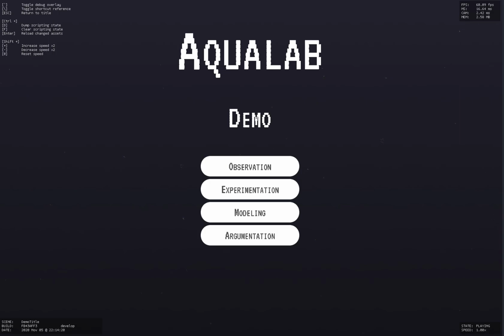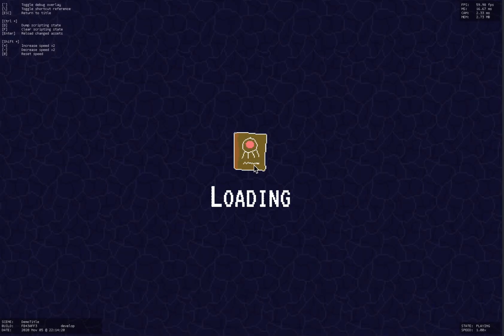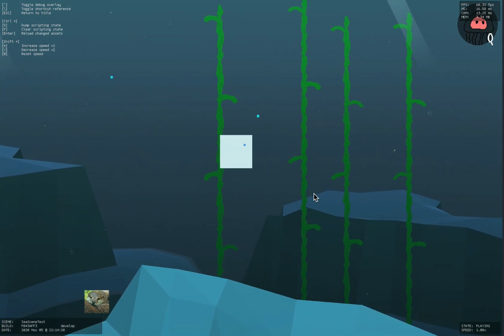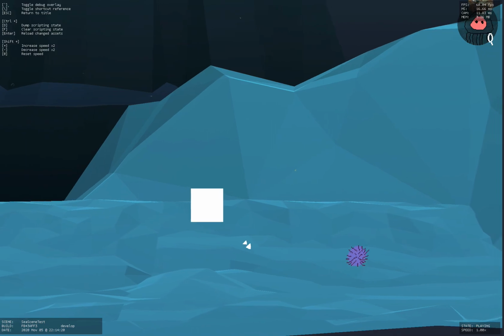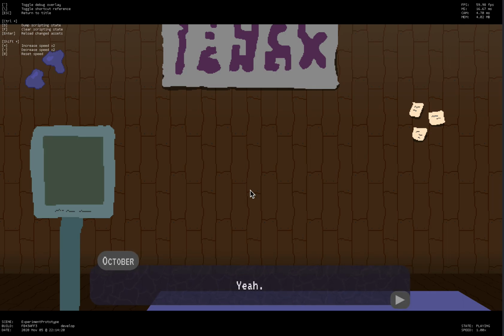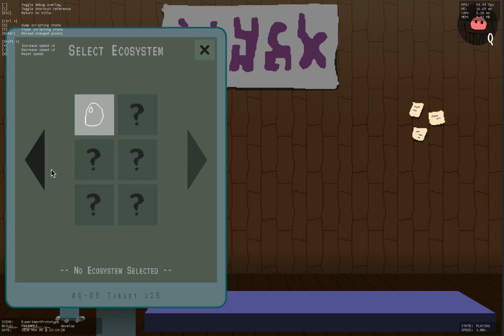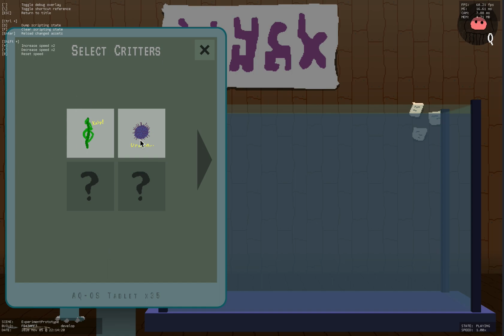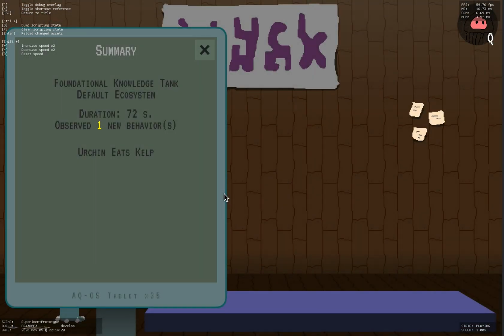Aqualab m1 Observation and Experimentaiton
Aqualab is a new game in development by Field Day Lab.

** Educators, apply to one of our fellowships to create a game with us **

** Researchers, learn how to work with us to make a game for your broader impacts or education outreach efforts **

We are Field Day, a game studio and education laboratory at the Wisconsin Center for Education Research at the University of Wiscosnsin - Madison.

In 2013, we began an exciting new partnership with the Wisconsin Department of Public Instruction to collaborate with teachers to invent new playful technologies and a culture of teaching and learning to leverage them across the state. Since then we've build dozens of games, VR experiences and facilitated many Field Day Educator Fellowships.

Since then we have worked with some of the smartest researchers in the world like (IceCube, MRSEC and the scalable systems lab) to develop games that communicate complex science topics and research findings with the public. We see games as a new vehicle for high quality science communication and public engagement in science.